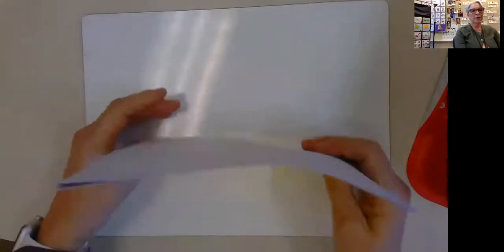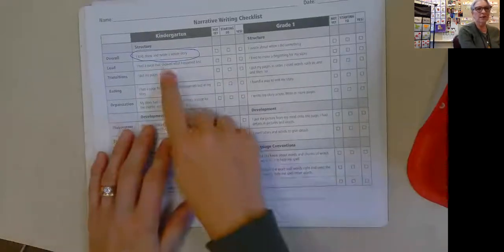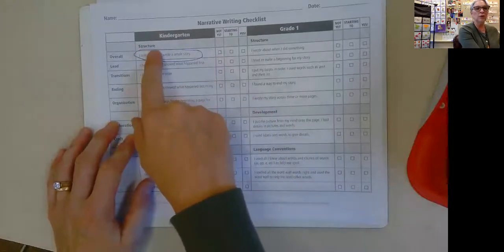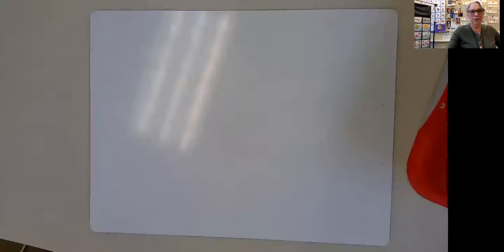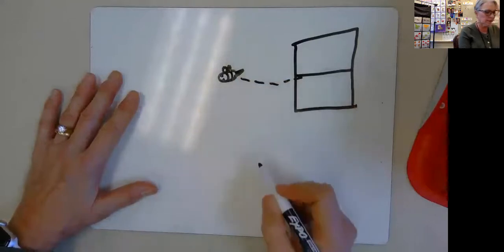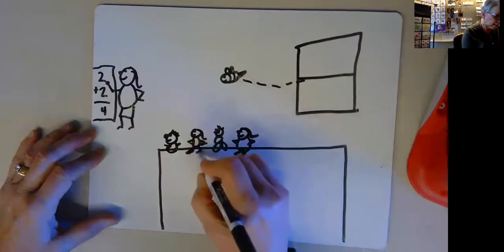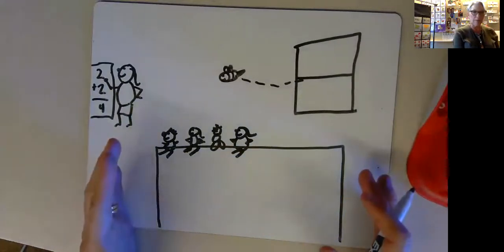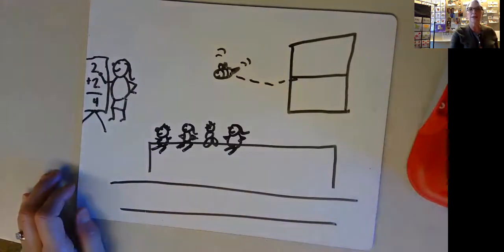Writer's workshop see it, sketch it! Who, what, how!